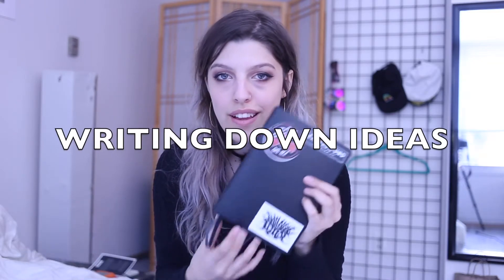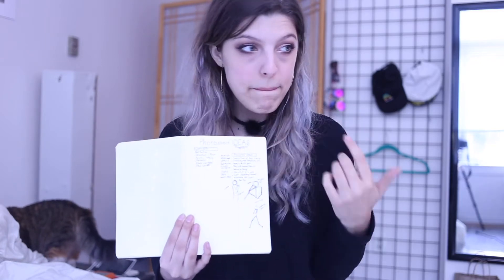Preparing For a Photoshoot: HELPFUL TIPS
This is a day late, but I hope this at least helps someone out there!! I don’t claim to be a pro but this is what I do to prepare for my photo shoots and my photos come out pretty good, so I guess I’m doing something right, yeah?
Anyway if you actually read this description go ahead and give this video a likidoodle and comment telling me what you like to eat for breakfast. I don’t believe that people actually read descriptions, so think of it as more of a social experiment...

x S O C I A L  M E D I A x

Flickr @nivphotography